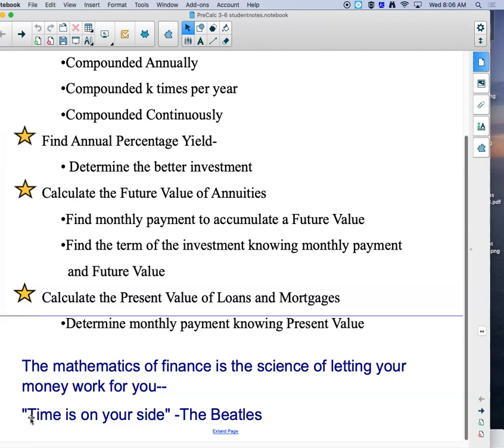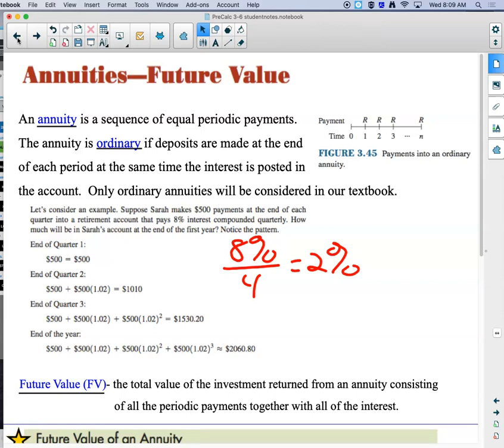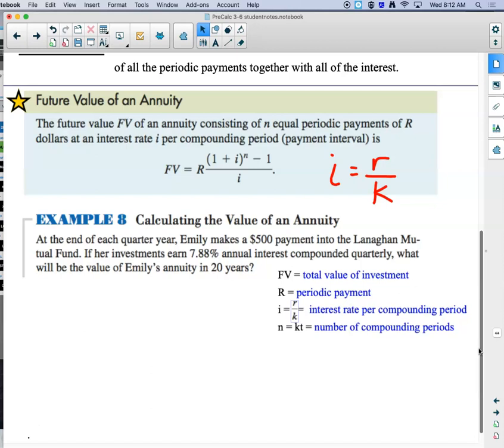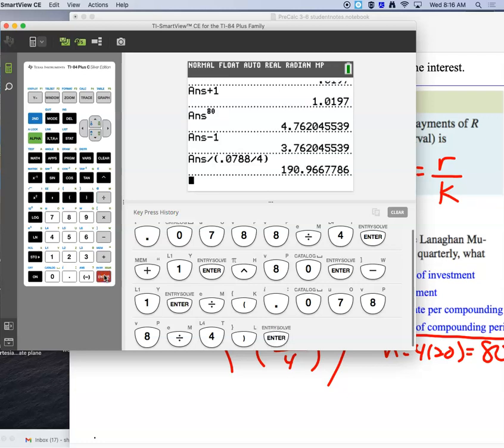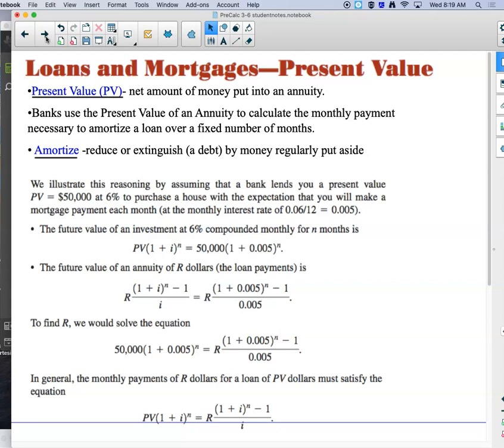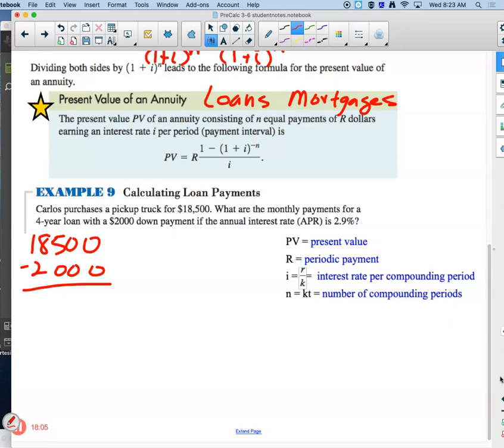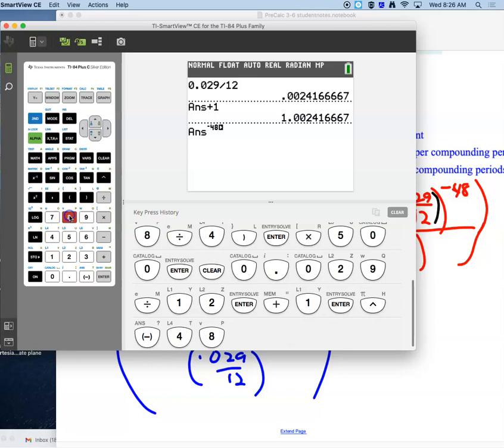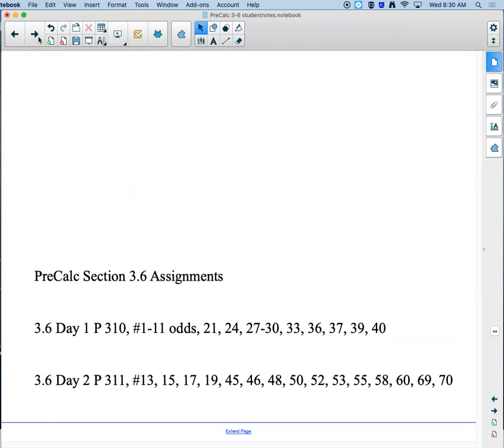Pre-Calculus Section 3.6 day 2, Jan 20, 2021